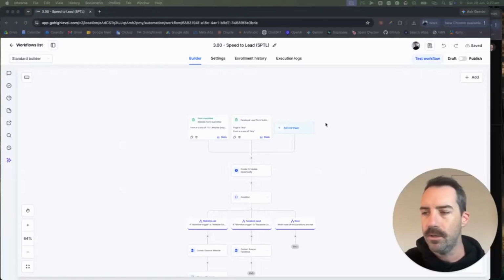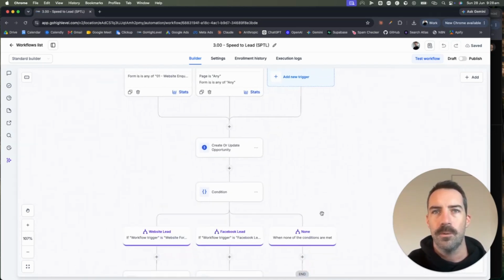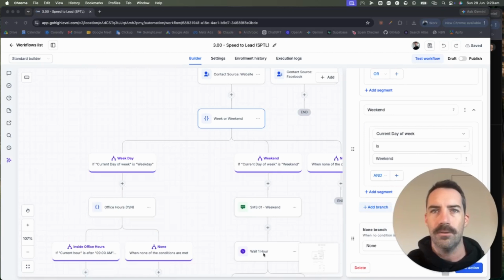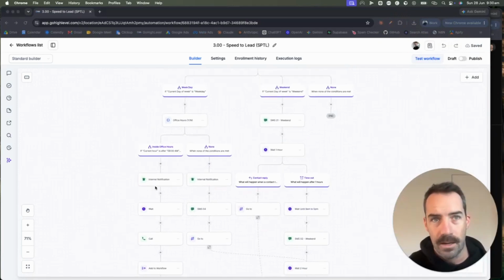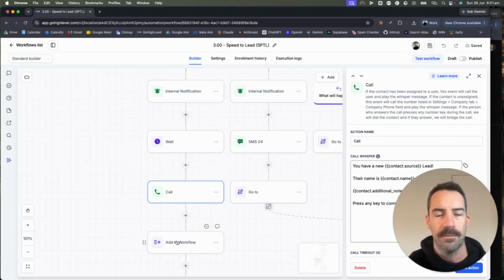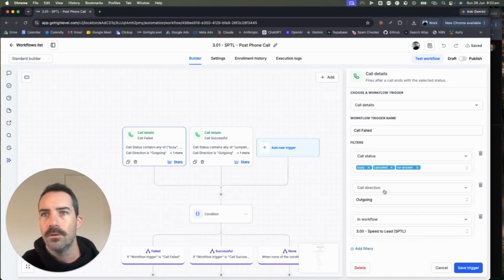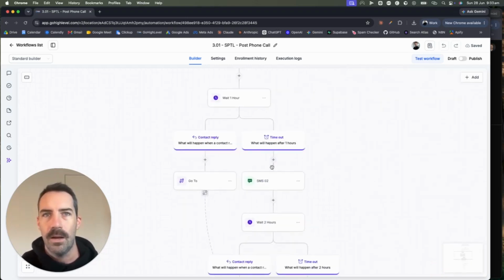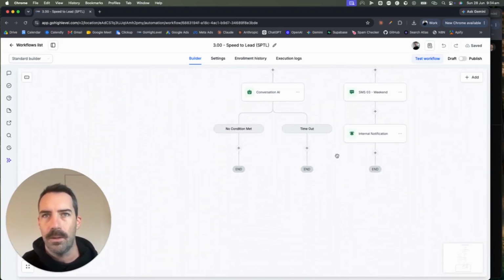Never Let Another Lead Go Cold: AI Speed-To-Lead System Explained